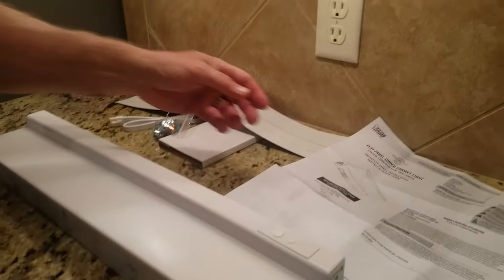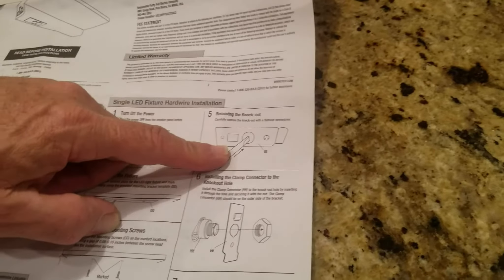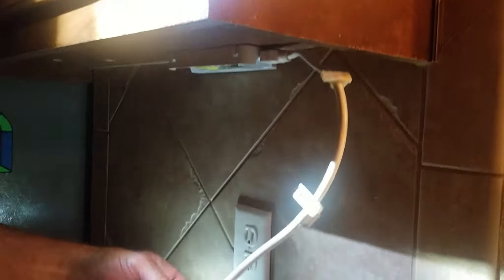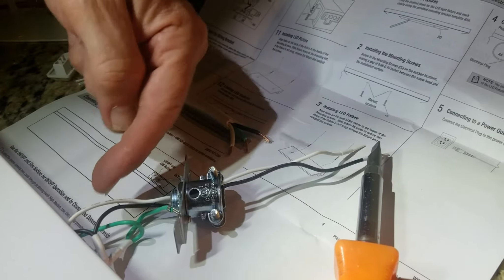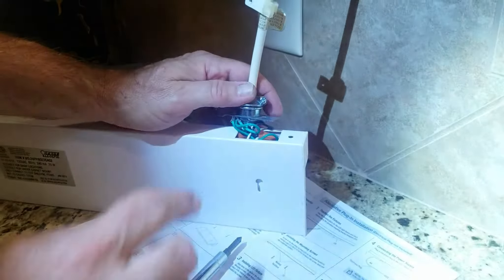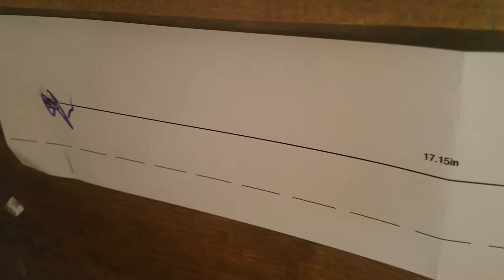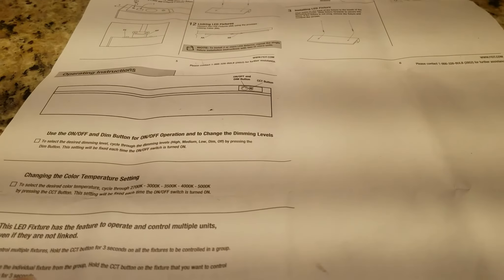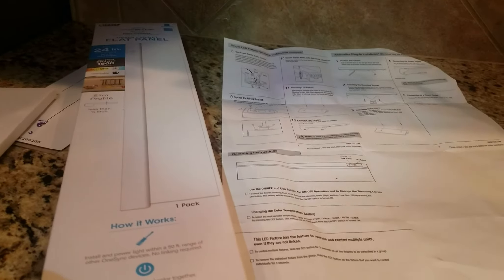Feit Flat Panel Light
Review of Feit Flat Panel Under Cabinet Light